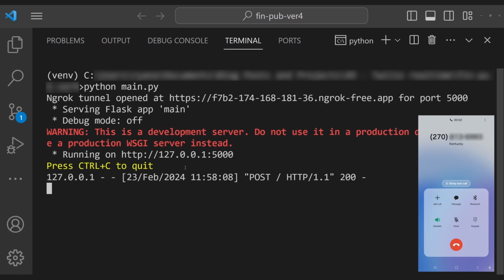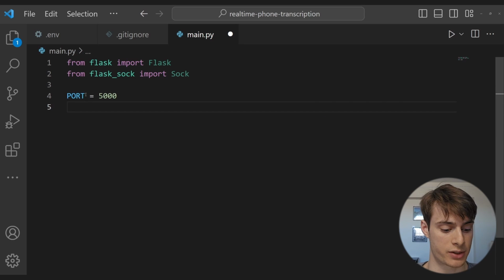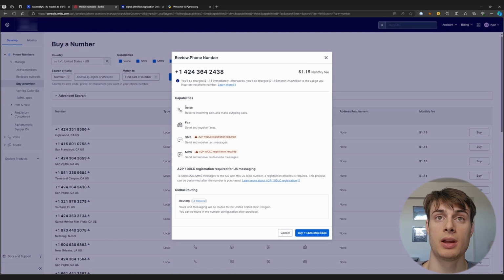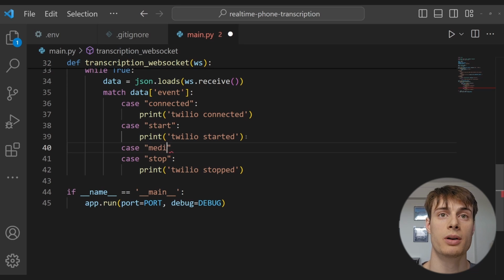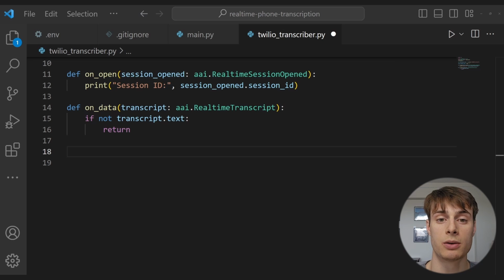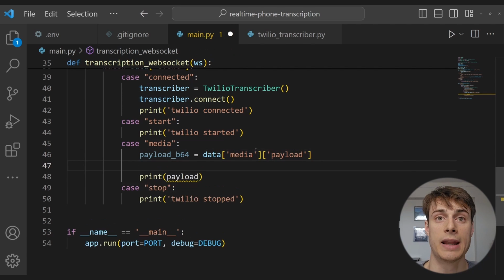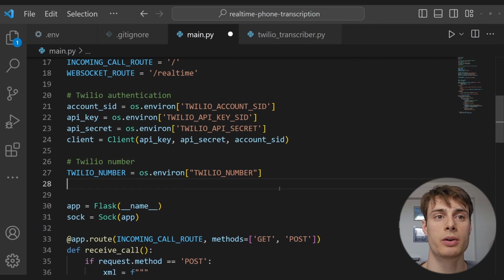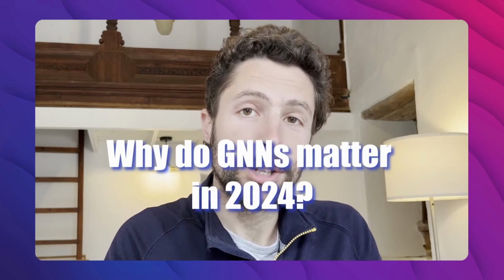Transcribe a live phone call with Python - Flask tutorial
Real-time call transcription is great for increasing accessibility and is widely applicable across different industries like customer support and call center analysis.

In this video, we'll build a Flask application in Python to transcribe phone calls in real time with AssemblyAI, Twilio, and ngrok.

Relevant links:
1.
2.
3.

▬▬▬▬▬▬▬▬▬▬▬▬ CONNECT ▬▬▬▬▬▬▬▬▬▬▬▬

00:00 Demo
00:25 How it works
01:34 Getting started
01:45 Step 1: Set up credentials and environment
04:16 Step 2: Create the Flask application
06:26 Step 3: Define the root endpoint
09:04 Step 4: Get a Twilio number and open an ngrok tunnel
11:18 Step 5: Set up a WebSocket to receive speech
15:15 Step 6: Define a real-time transcriber
21:34 Step 7: Add real-time transcription to the WebSocket
25:55 Step 8: Automatically set the Twilio WebHook and ngrok tunnel
31:20 Graph ML - applications and results